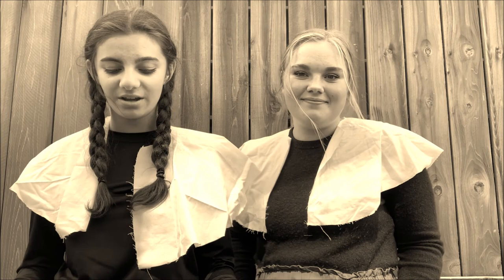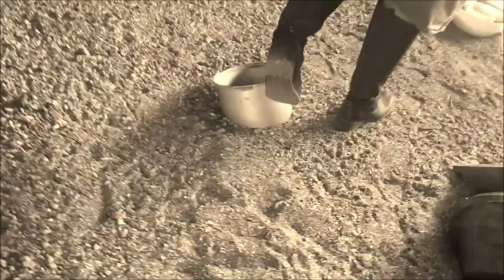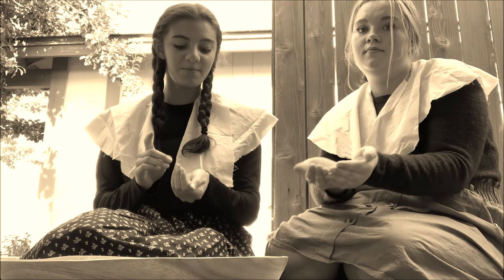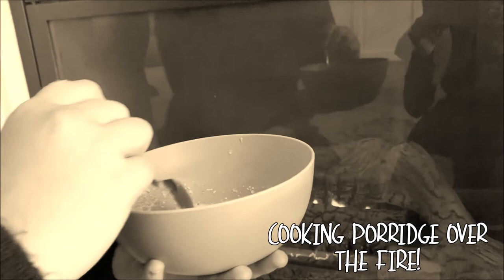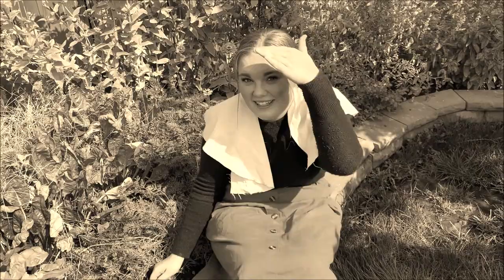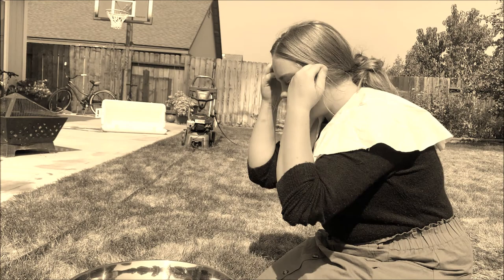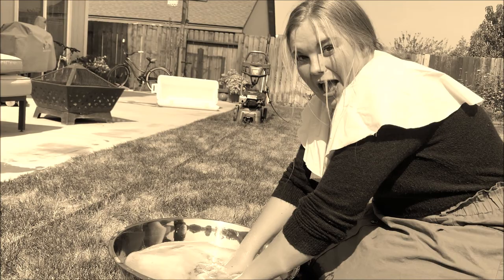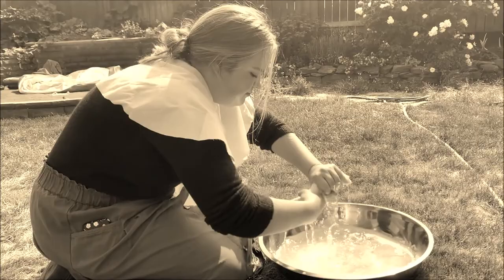Life of a Pilgrim-Daily Vlogs with Dorothy & Eleanor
Hey Fam!!  Dorothy and Eleanor here!  We've had TONS of requests to do a day in the life so here it is!  Hope you like it:)